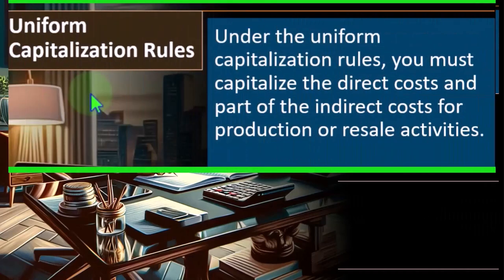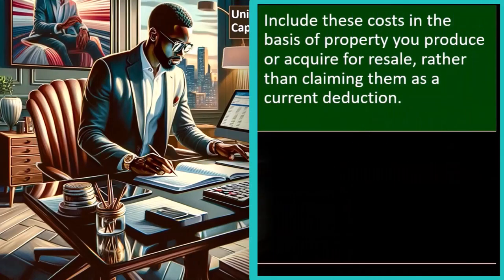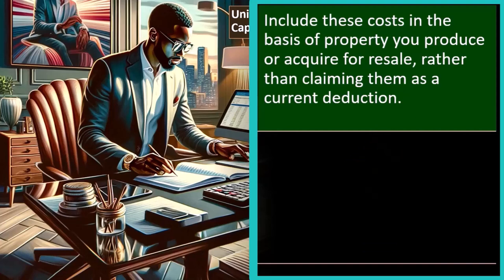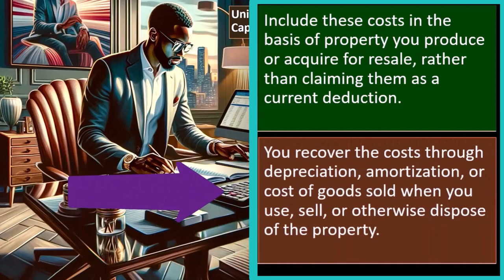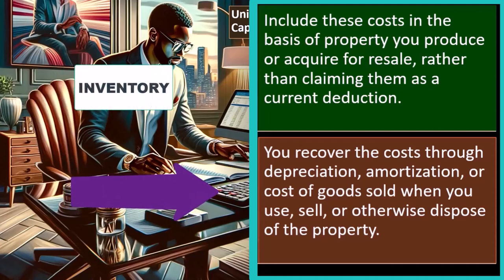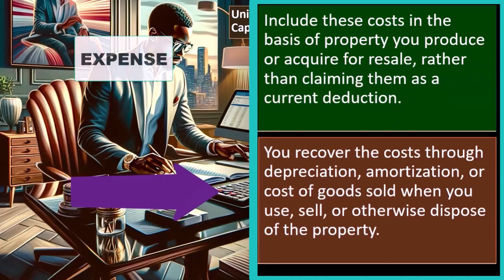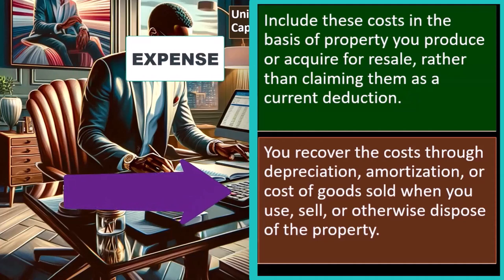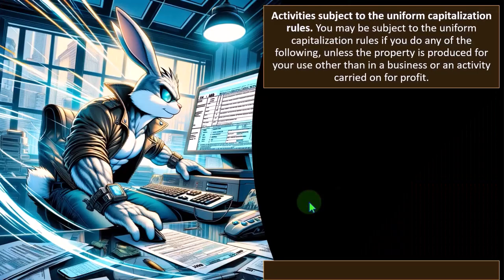Uniform Capitalization Rules Tax 2023-2024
"Discover the fundamentals of Uniform Capitalization Rules for Tax Year 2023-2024 in this informative YouTube video! Explore how these rules affect businesses and individuals, ensuring compliance and optimizing tax strategies. From production costs to overhead expenses, gain insights into what expenses must be capitalized and how it impacts your financial reporting. Stay informed and empowered with expert guidance on navigating these rules effectively. Watch now to streamline your financial management!"